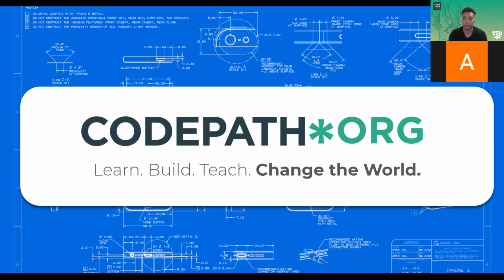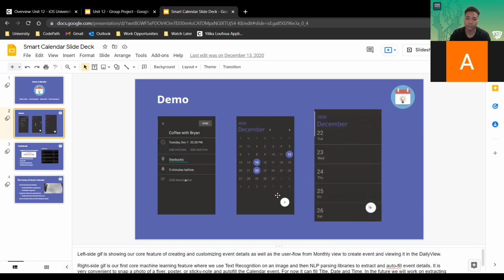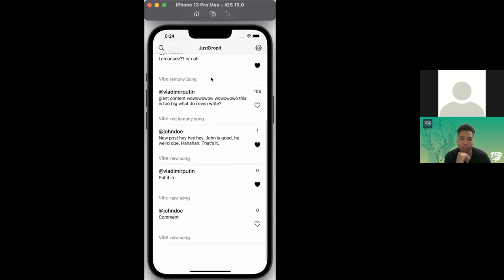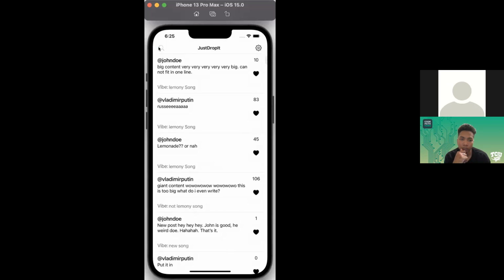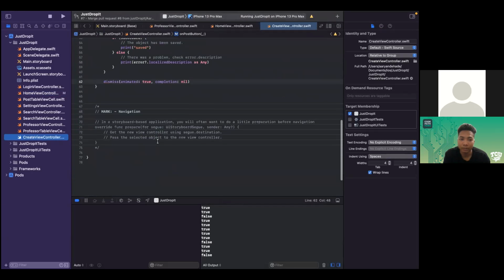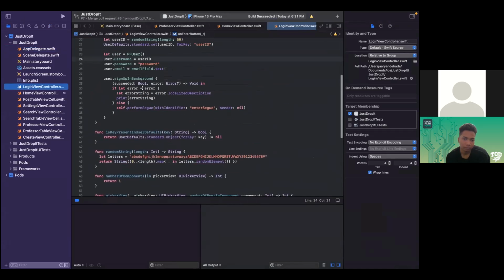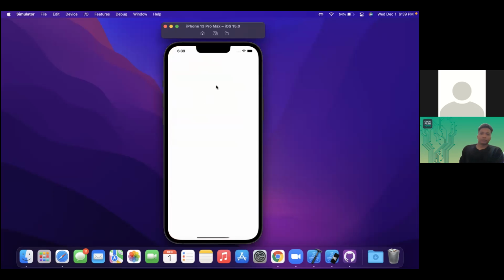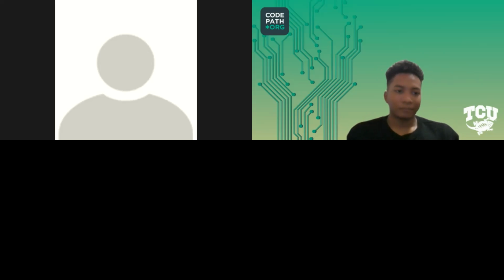CodePath iOS TCU Fall 2021 Unit 11: Build Spring 2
CodePath at TCU's fifth session during the group project phase of our iOS App Development Course in Fall 2021. In this video, discuss how to prepare for the Demo Day in the coming week by identifying the necessary features to complete in their applications and exploring ways to demonstrate what they are able to build for their apps.